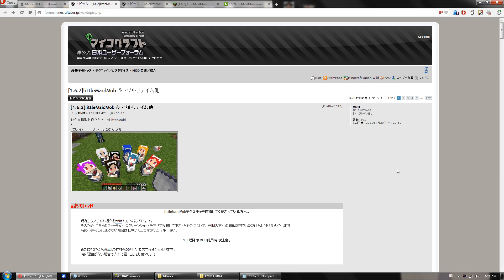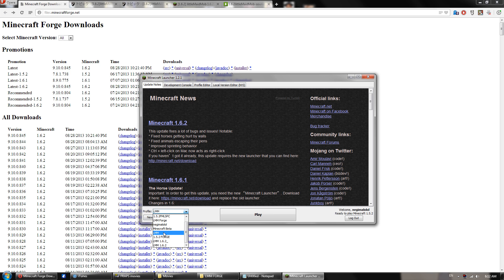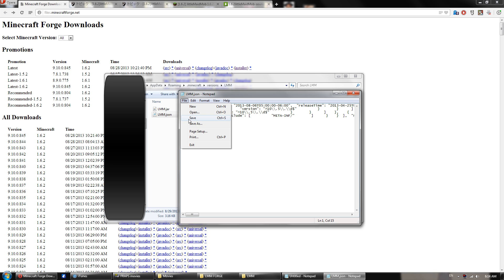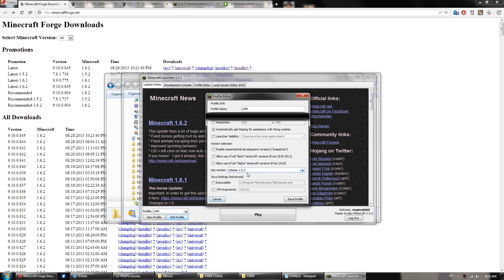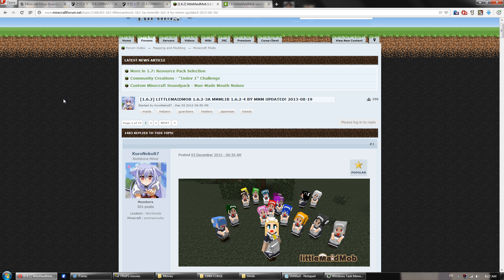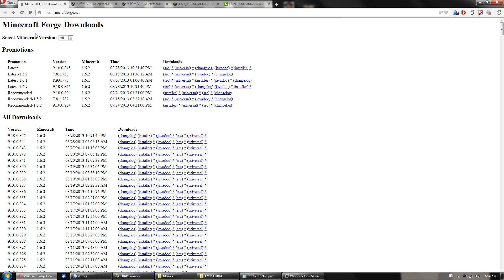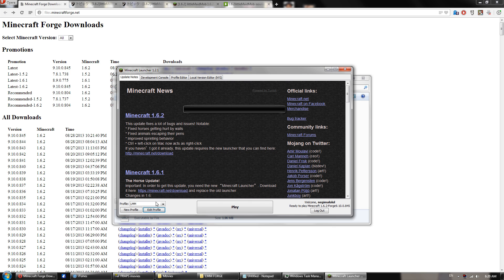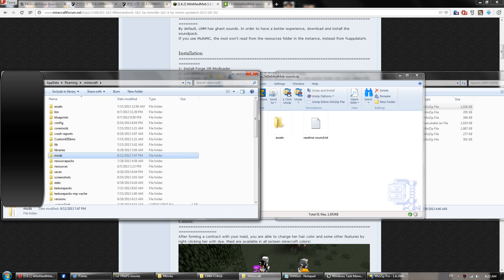How To Install the LittleMaidMob Mod for Minecraft Versions 1.5.2/1.6+ Using the 1.6.x + Launcher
How to install the LittleMaidMob mod for minecraft versions 1.5.2 and 1.6+ using the new launcher from Minecraft 1.6.

DOWNLOAD LINKS